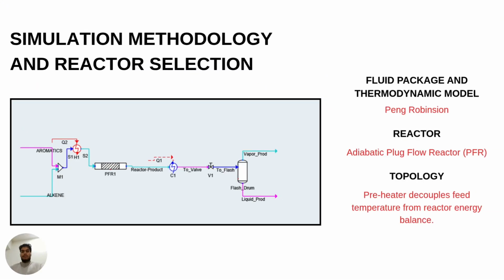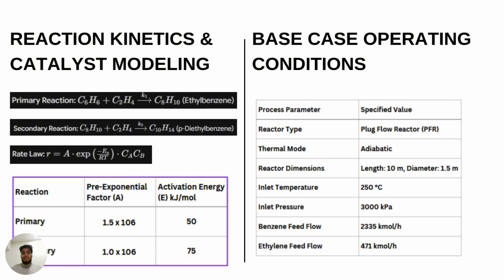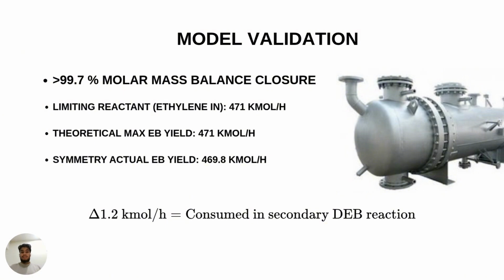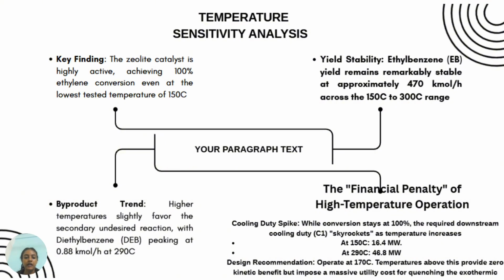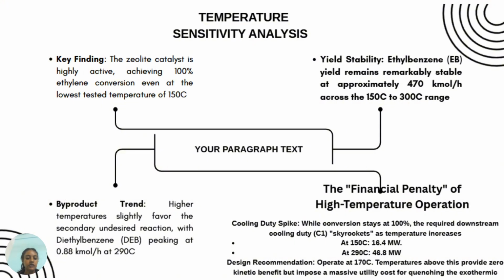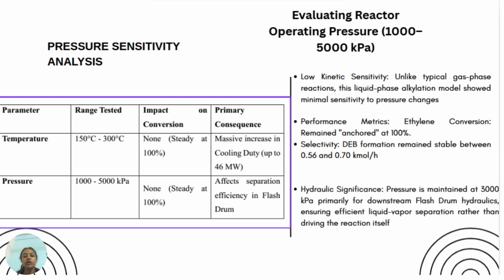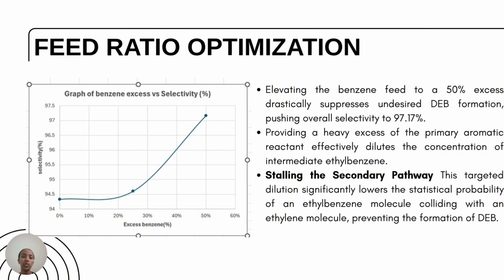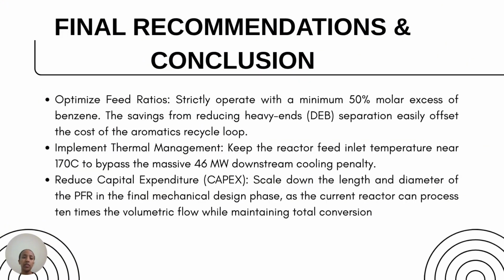CFB2053: Integrated Design Project: Design and Optimisation of an Industrial Ethylbenzene Reactor.